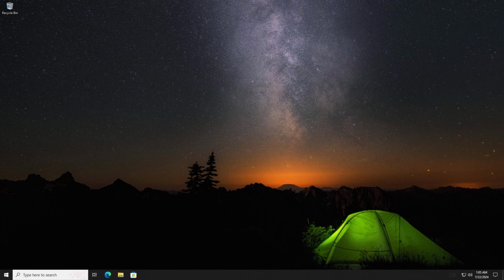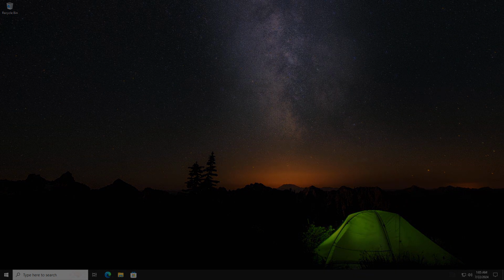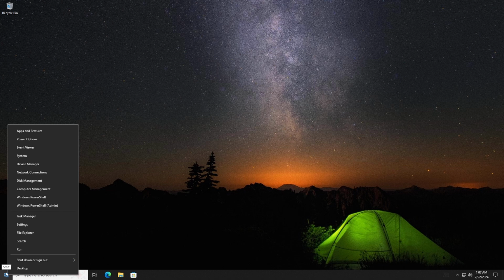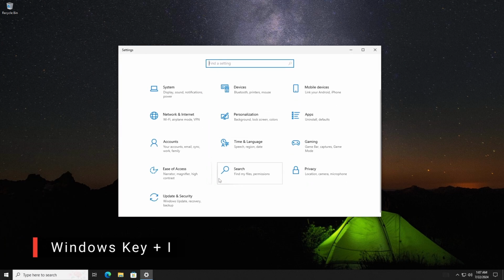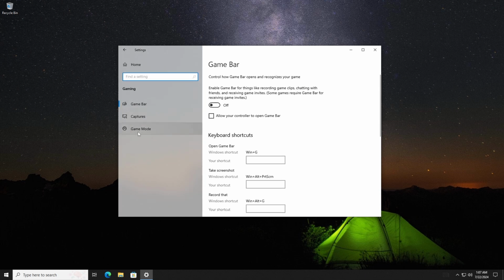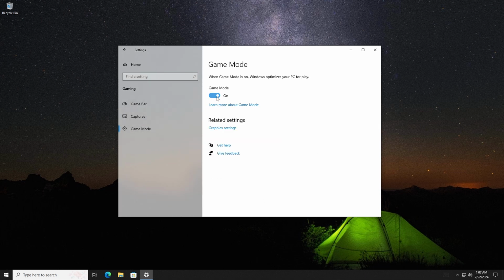How To Enable / Disable Game Mode in Windows 10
How To Turn Off / On Game Mode in Windows 10

Thanks ❤️